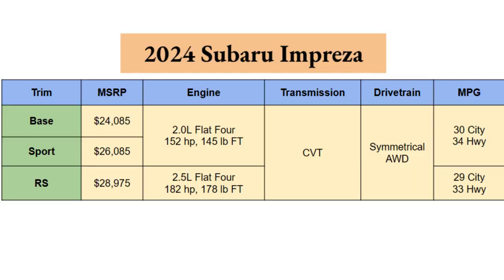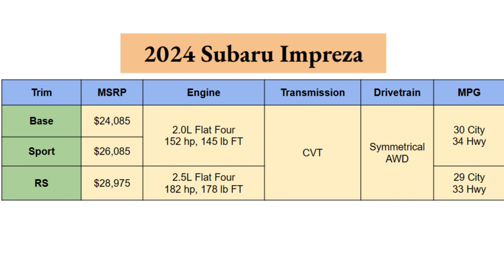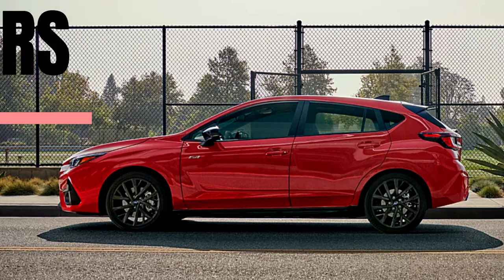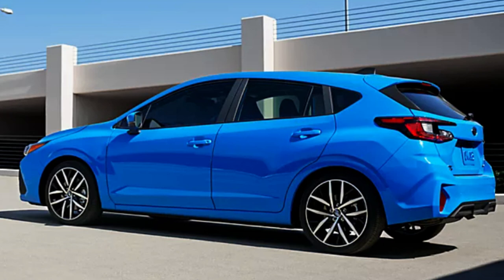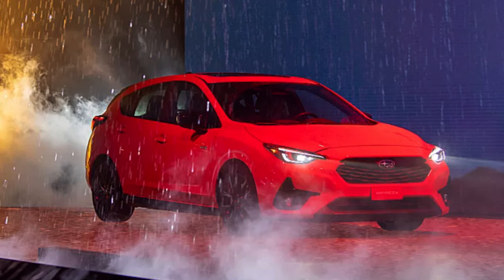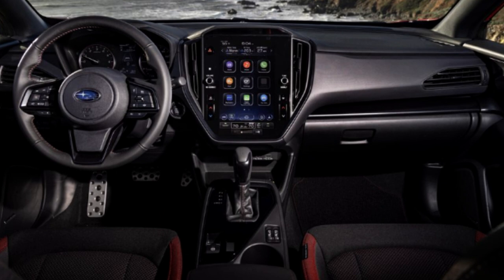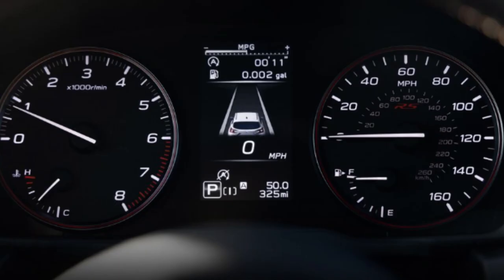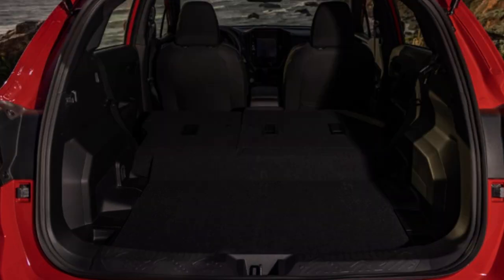2024 Subaru Impreza: Trims, Key Features, and More!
Learn the trims and key details of the 2024 Subaru Impreza in this review! This review compiles all the important information for you that has been released thus far. Photos and information direct from Subaru or Car & Driver.